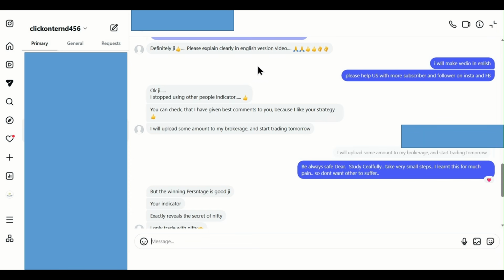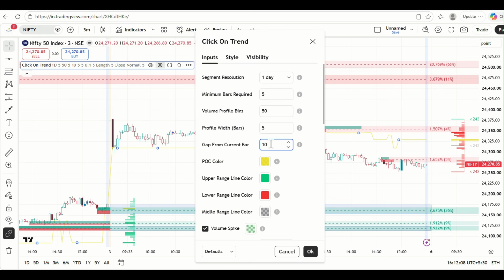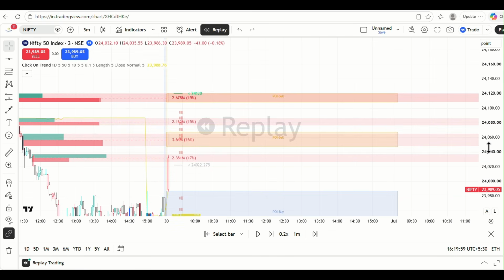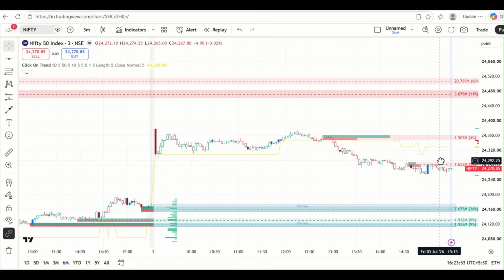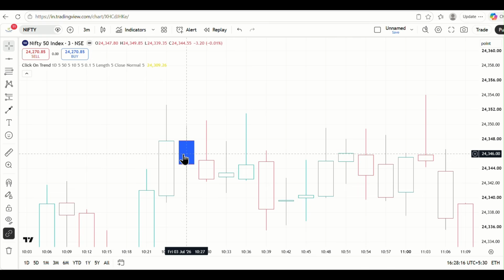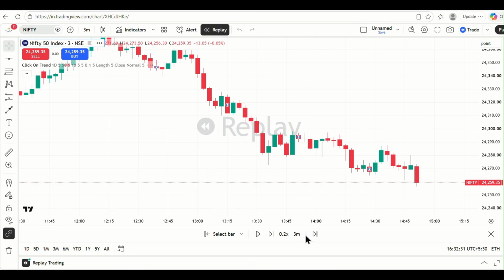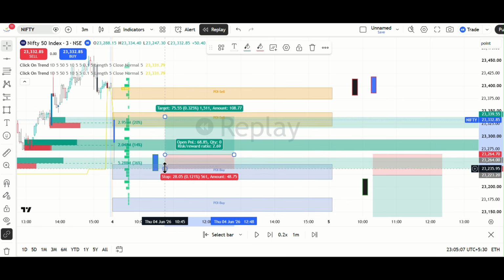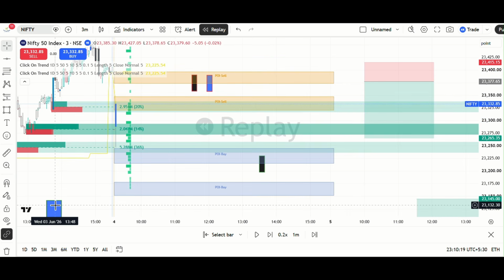Institutional candle Theory, Entry Strategies, Target & Stop Loss (English Version)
The Click on Trend indicator is designed to simplify Smart Money Concepts (SMC) and ICT methodology into a single tool. It helps traders identify institutional activity, entry/exit zones, and market direction with precision.

⚙️ Key Features in Use
Volume Profile & Point of Control (POC)

Shows where the highest trading activity occurred.

Use POC as a reference for strong support/resistance levels.

Order Blocks with % Volume (Buy vs Sell)

Highlights institutional buying (blue candles) and selling (black candles).

The % split helps confirm whether buyers or sellers dominate.

Institutional Candles

Full Black Candle → Institutional Seller.

Full Blue Candle → Institutional Buyer.

Hollow candles → Retail-only activity (avoid trading here).

Market Direction Colour Change

Volume profile colours shift when market bias changes.

Helps anticipate reversals or continuation trends.

SMC & ICT Concepts Integrated

Swing structures, liquidity zones, fair value gaps, premium/discount areas.

All combined into one indicator for clarity.

🎯 How to Apply in Trading
Step 1: Identify POI zones (POI-Sell at top, POI-Buy at bottom).

Step 2: Wait for institutional candles (black for sell, blue for buy).

Step 3: Confirm with order block % volume (e.g., 70% sell dominance).

Step 4: Align with market structure (higher highs/lows or liquidity sweeps).

Step 5: Execute entry/exit based on institutional confirmation, not retail noise.

It does not guarantee profits; trading carries risk.

Always combine with risk management and personal analysis.

It provides technical data without guaranteed accuracy or profitability; past performance does not predict future results. Trading involves high risk, including loss of capital. By using this tool, you accept full responsibility for your trades, and the author is not liable for any losses.The Click on Trend indicator is designed to simplify Smart Money Concepts (SMC) and ICT methodology into a single tool. It helps traders identify institutional activity, entry/exit zones, and market direction with precision.